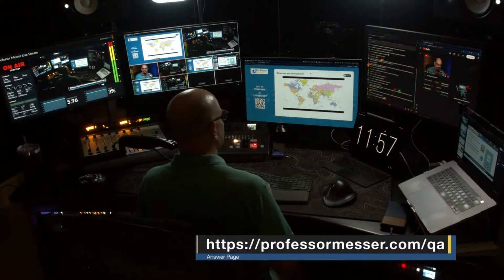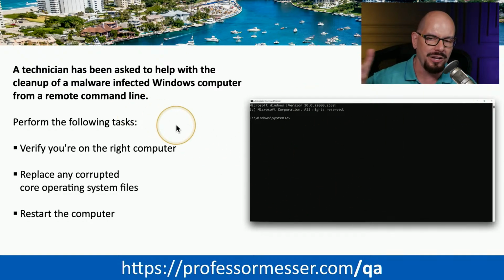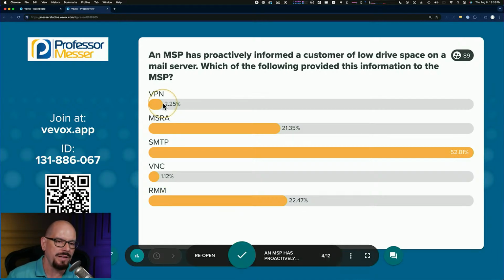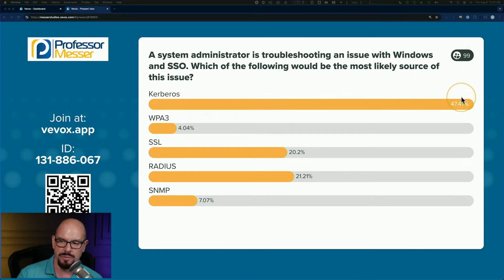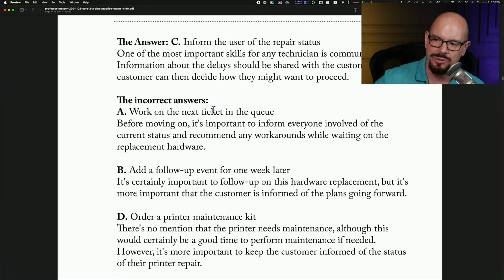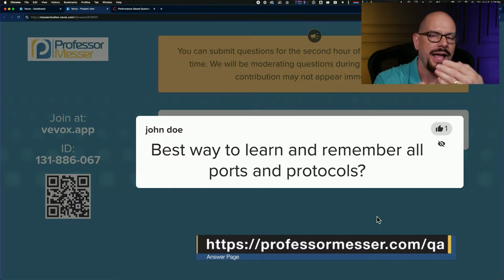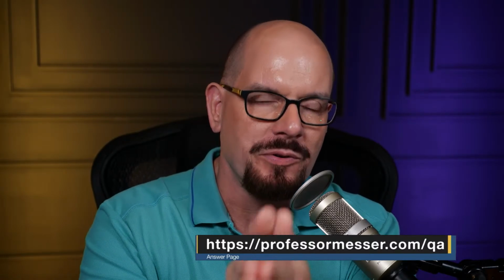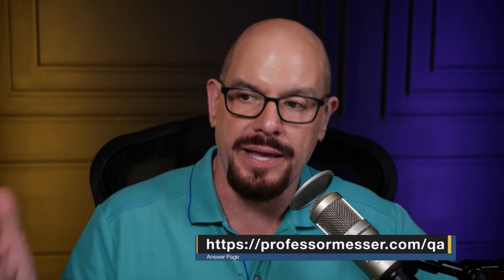Professor Messer's 220-1102 A+ Study Group - August 2024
00:00 - Pre-Show
   10:03 - Start Time
   10:31 - Vevox
   11:05 - Sample Question
   11:42 - Announcements
   13:47 - CompTIA Objectives
   16:30 - Discord
   17:13 - Vouchers
   21:32 - Sample Answer
   24:29 - Question 1 (Performance Based)
   34:29 - Answer
   35:48 - Question 2
   39:39 - Answer
   43:56 - Question 3
   50:51 - Answer
   55:23 - Question 4
   59:39 - Answer
1:06:28 - Question 5
1:09:50 - Answer
1:17:20 - Question 6 (Practice Exam Book)
1:18:32 - Answer
1:21:25 - CompTIA Objectives
1:22:53 - Calendar
1:25:00 - After Show
1:26:26 - Would you say the Core 2 is easier than the Core 1?
1:30:54 - Is partial points given on PBQ/multiple choice if someone is on the right track?
1:35:51 - What is the best way to learn and remember all the ports and protocols?
1:40:26 - Once the current certification retires in late 2025, how soon do you update your videos and other materials for the newer version?
1:43:53 - How and when did you know that IT was the career path you wanted to do?
1:55:57 - Would you recommend retaking the A+ certification that was received in 2004, which was GFL 9good for life)?
2:03:34 - How do you recommend studying for the PBQ's (performance based questions)?
2:11:38 - Can one get a passing score on the A+ exam if one does not do well on the PBQ's (performance based questions)?
2:15:37 - Which is better, taking the exams at home or at an exam center?
2:25:36 - After obtaining the full A+ certification, what sort of jobs would one be looking to apply for?